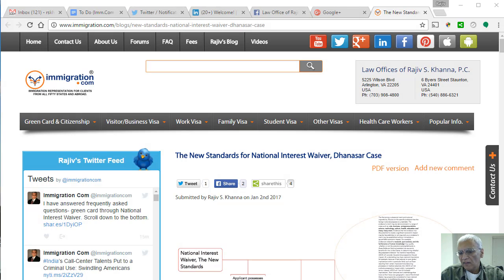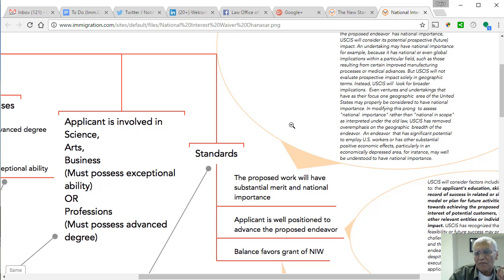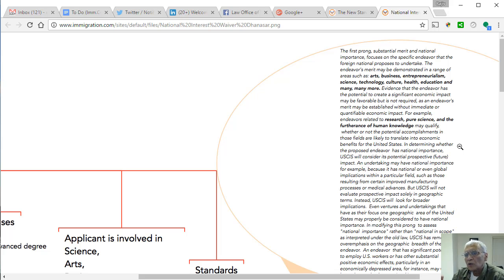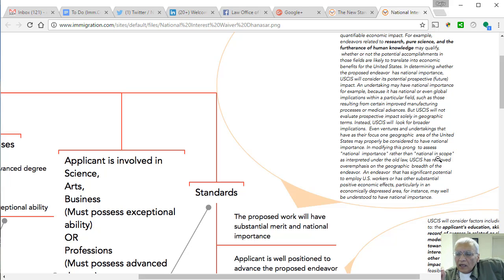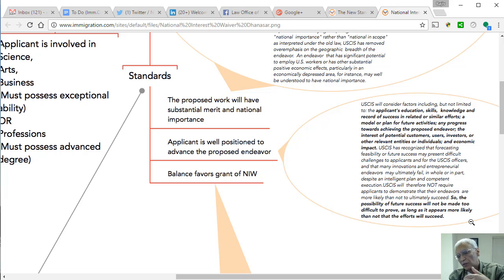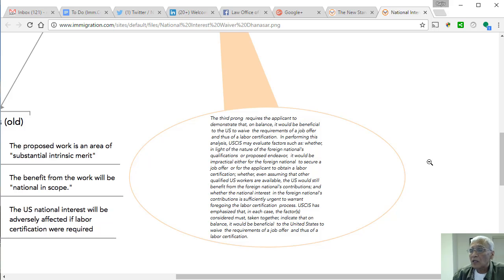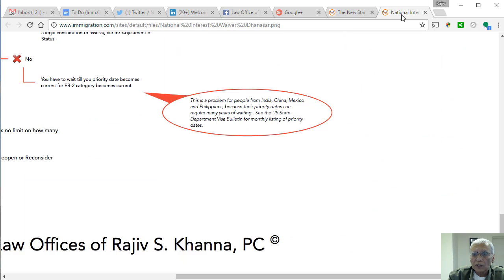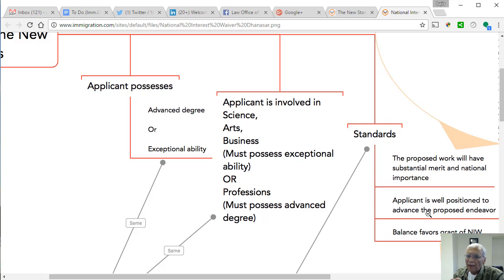Green Card Through National Interest Waiver, The New Standards 2017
An internal team briefing at the Law Offices of Rajiv S. Khanna, PC made public for information.

Immigration.com, Law Offices of Rajiv S. Khanna PC
Address: 5225 Wilson Blvd., Arlington, VA 22205

FREE Immigration Help
We host free community conference call every other Thursday. Anyone is welcome to call in. All are invited.